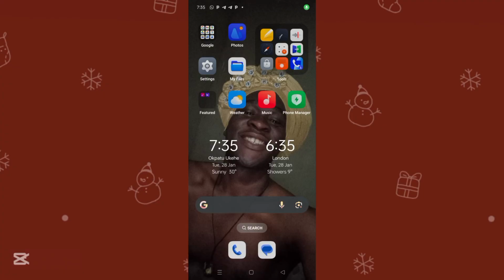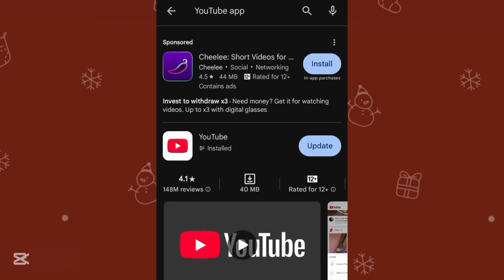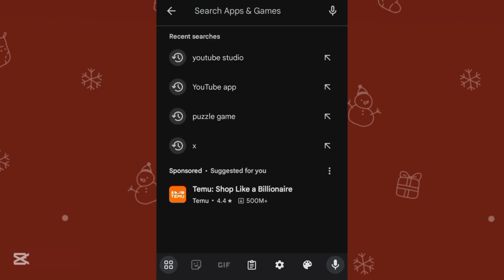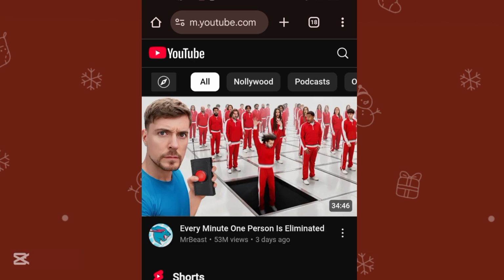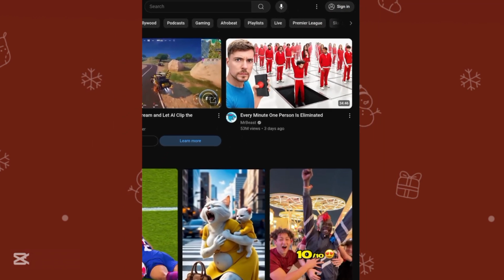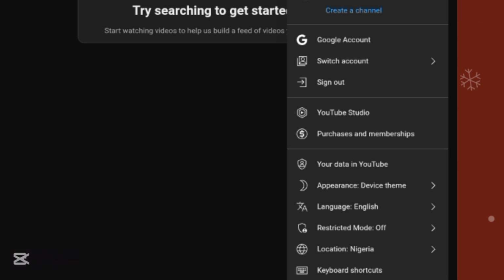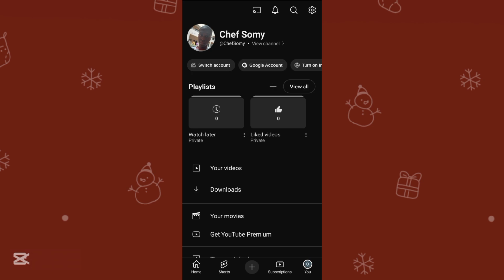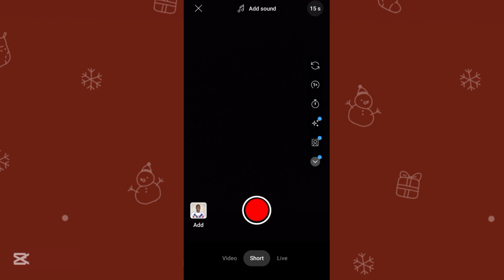How To Create a YouTube Channel on Your Phone in 2025 ( Step by Step Tutorial)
So you've always had this dream of having a YouTube Channel. In this video, How to Start a YOUTUBE CHANNEL with your PHONE - 2025 FULL GUIDE, I will take you by the hand and walk you through step by step to creating your YouTube channel and publishing your first video on YouTube using just your phone.

Share your thoughts on this video with me in the comments section.

How to Start a YOUTUBE CHANNEL with your PHONE - 2025 FULL GUIDE

how to create a youtube channel,how to grow on youtube with 0 subscribers,
how to start a youtube channel with a phone,
how to start a youtube channel with your phone,
youtube for beginners,how to start on youtube,
how to get started on youtube,